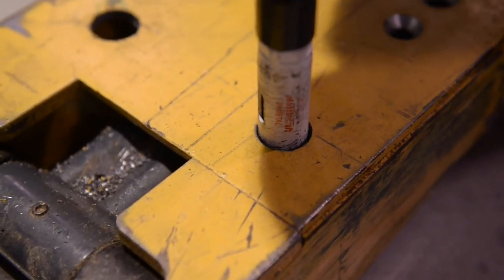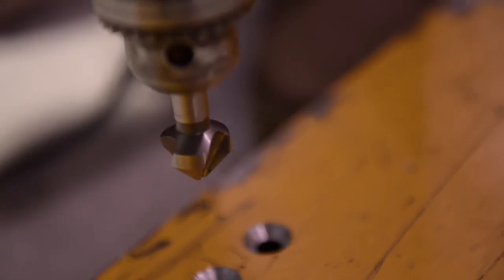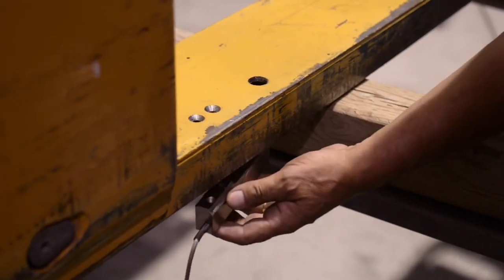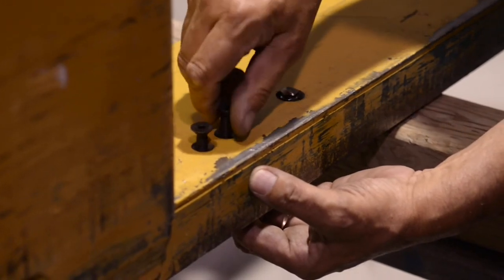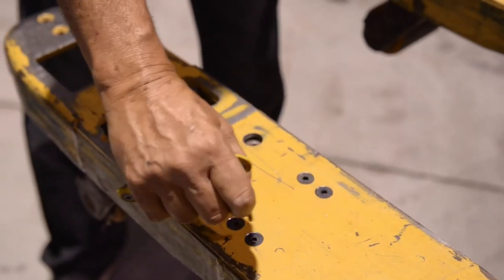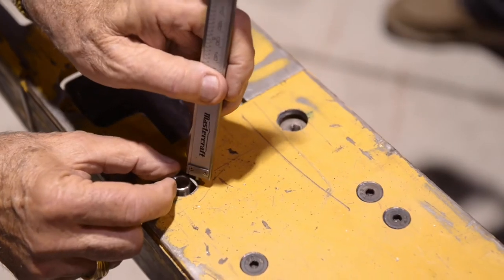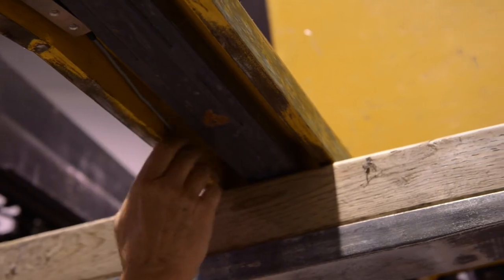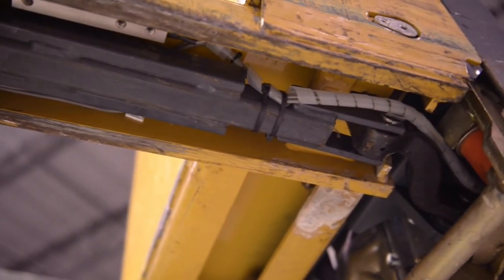Weigh Point Walkie Scale Installation Video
Step by step guide on how to properly install your Weigh Point Walkie Scale.